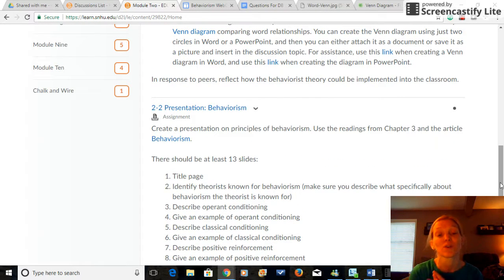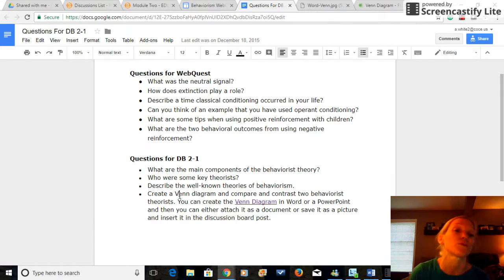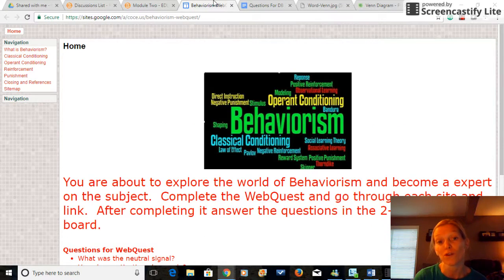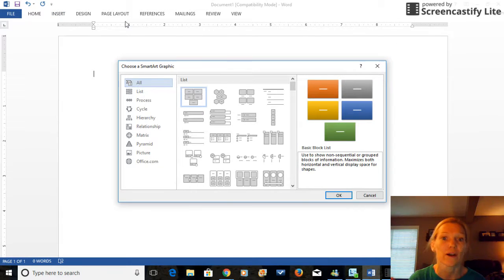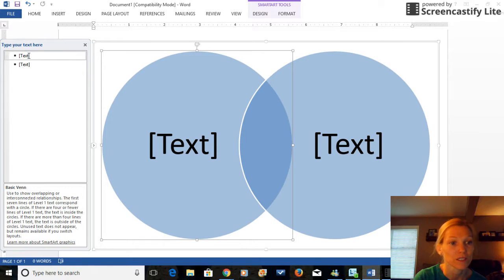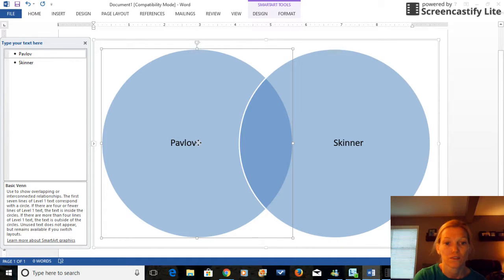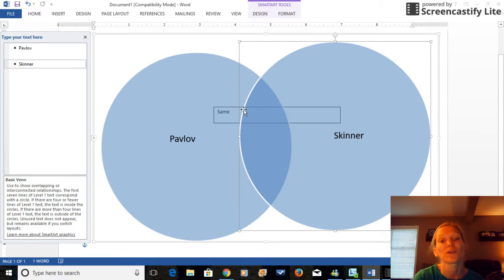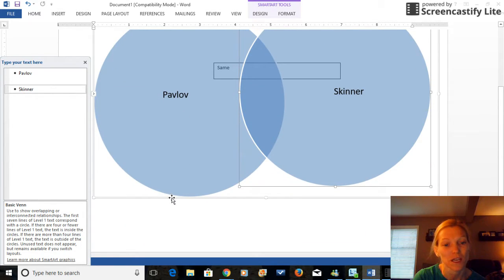Module Two- EDU 543